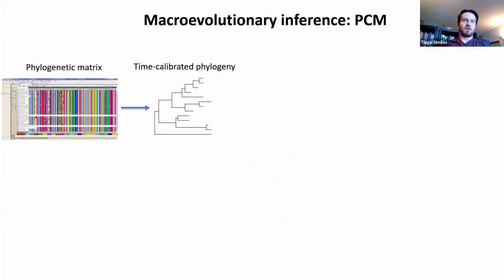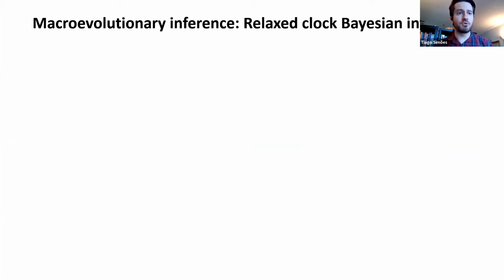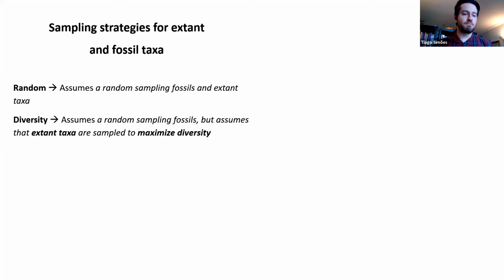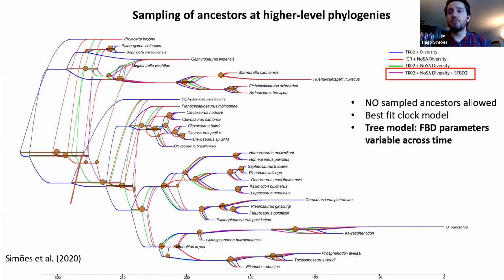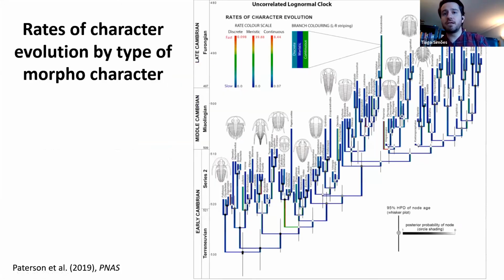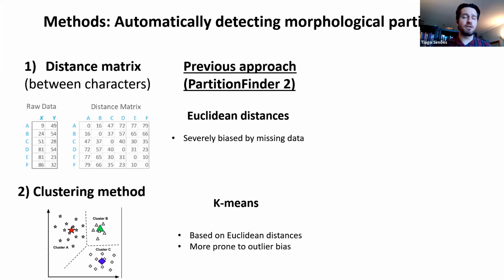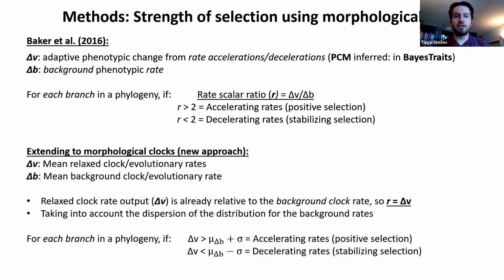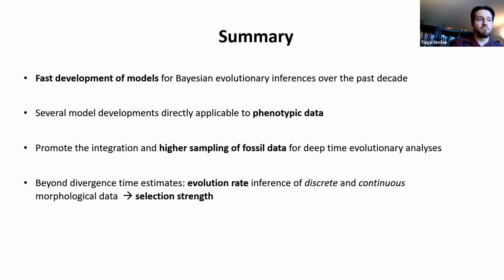SBE meeting 2021's talks: Tiago R. Simões, Ph.D.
"Modeling morphological data and the ongoing revolution in deep-time phenotypic macroevolution" by Tiago R. Simoes, Ph.D.

This talk was realised on June the 23th of 2021 as part of the symposia "Phenotype still matters in the genomic era"

For more details, download the SBE meeting 2021's book of abstracts